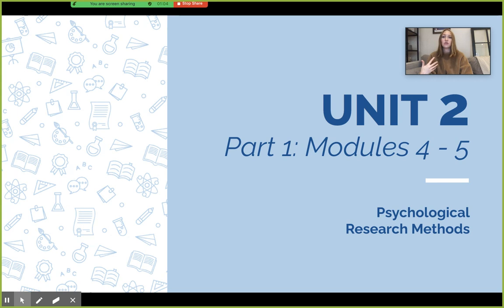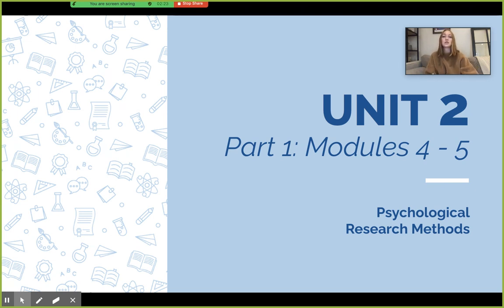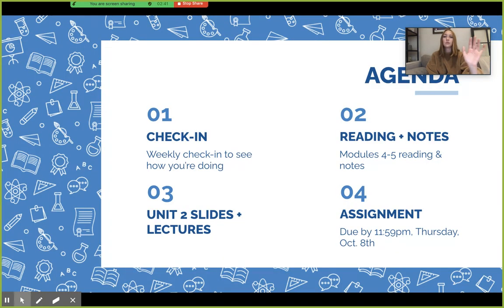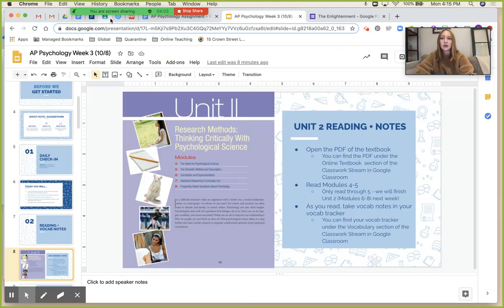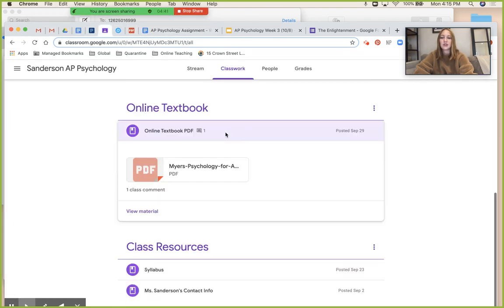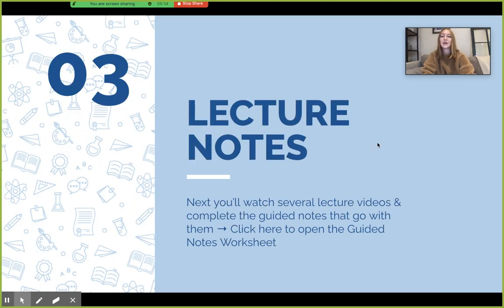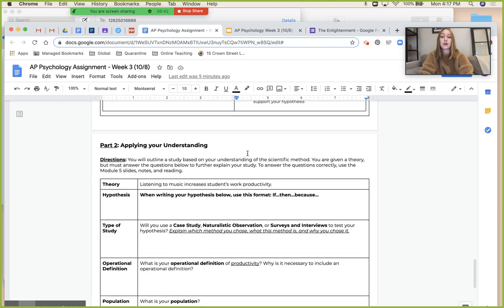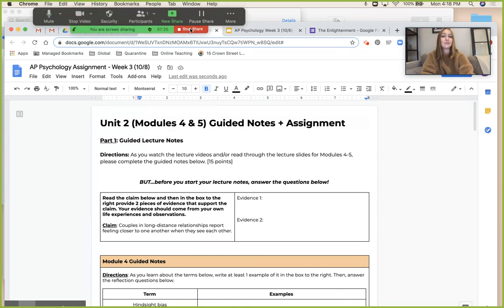AP Psych Week 3 (10/8) Directions